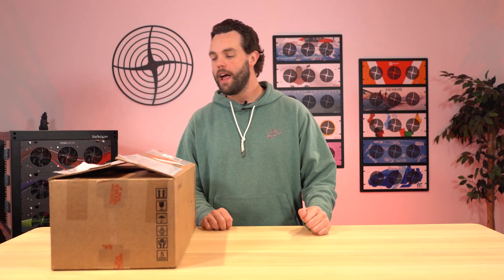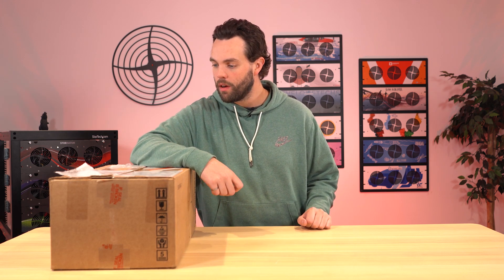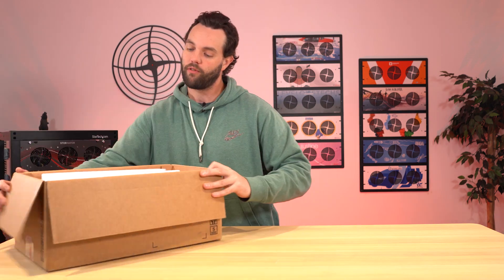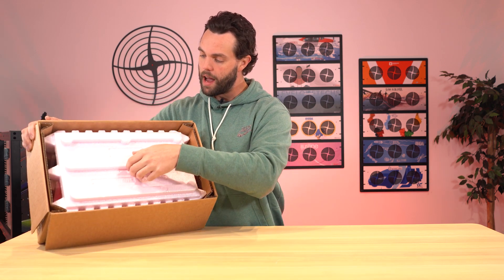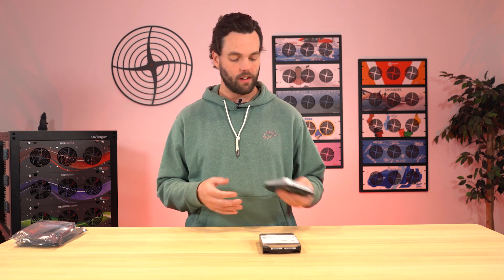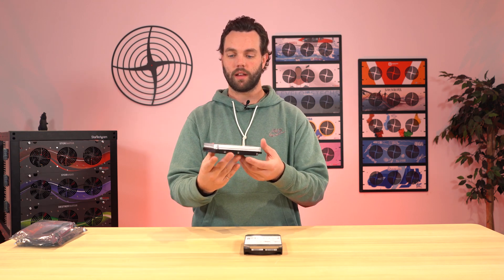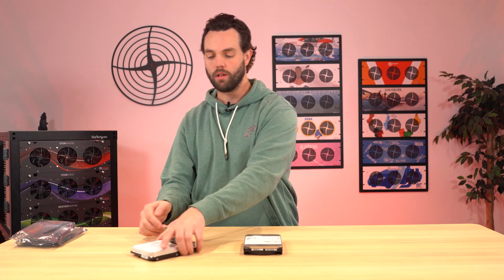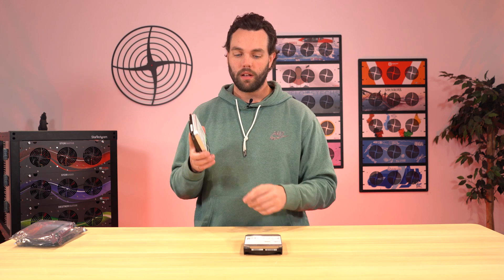Tuesday Tech Tip - Tips for Handling Your Hard Drives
Every second Tuesday, we release a tech tip video that will give users information on various topics relating to our Storinator storage servers.

We learned a lot from this year's creatorssummit including how to properly handle and take care of your hard drives (thanks to Alan Nagl of HDSTOR). We obviously deal with countless hard drives daily and we are always super careful, however, it doesn't hurt to pass this wisdom on to the community!

For this week's tech tip video, Brett is back to talk about the most important tips to consider when handling your hard drives (specifically when ordering with 45Drives).